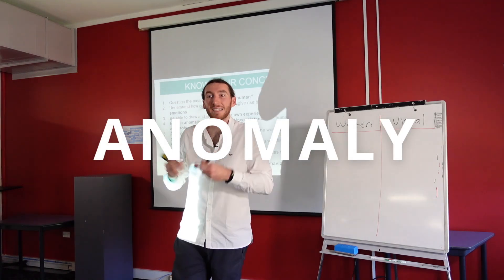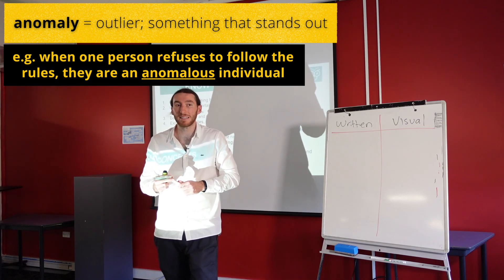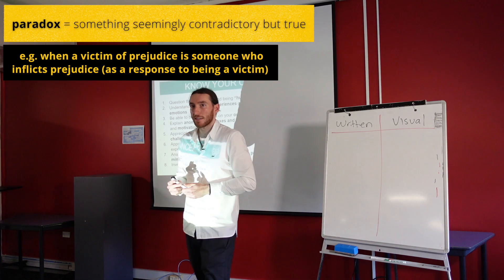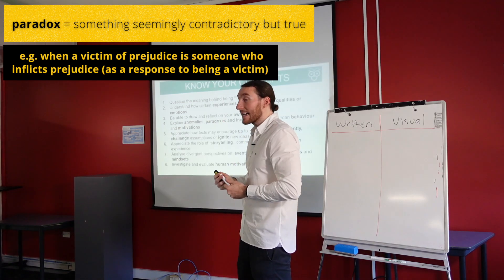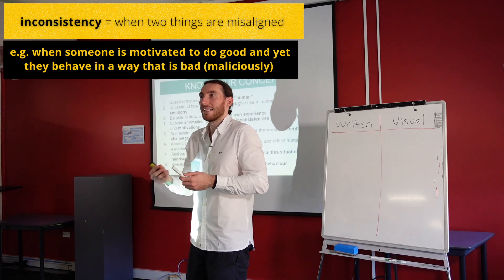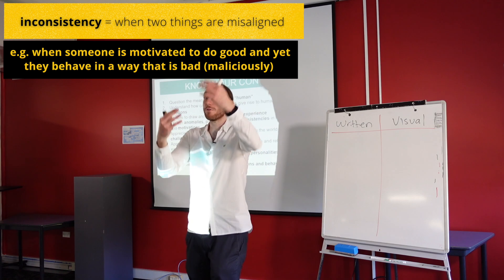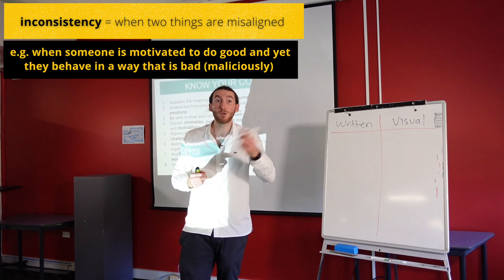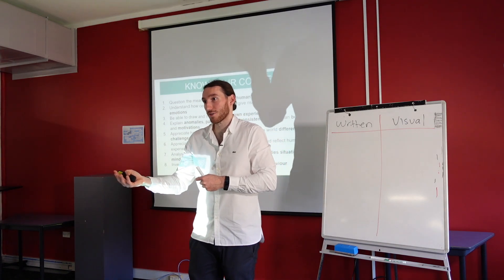Anomalies, Paradoxes and Inconsistencies Explained in 39 Seconds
In this video, Jonny explains the meaning of anomalies, paradoxes and inconsistencies in 39 seconds. He provides a simple definition for each of these terms as well as a useful example.